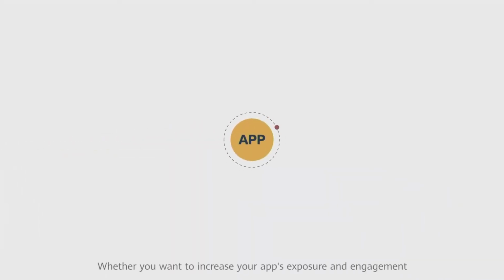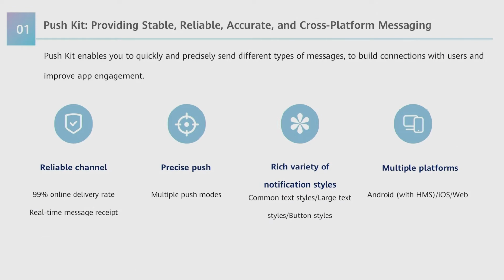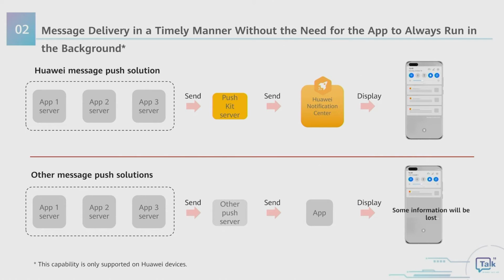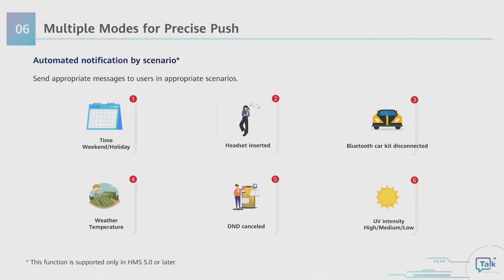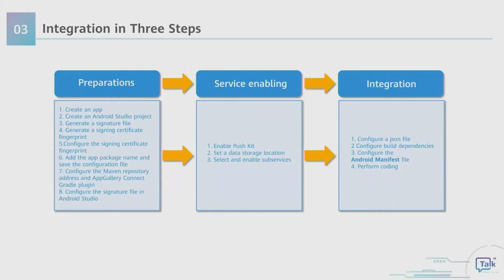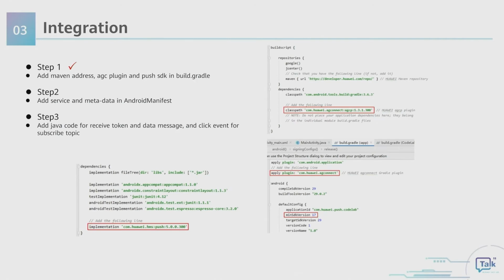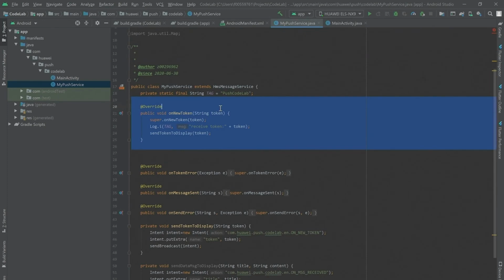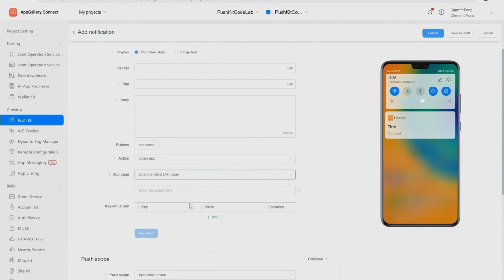Boost your Engagement with HUAWEI Push Kit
HUAWEI Push Kit provides you with a free, stable, and reliable cross-platform messaging service with high precision and customized message styles.

·Message sending at a 99% delivery rate and message display on user devices even when your app is not running in the background, endowed by a unified Notification Center (NC).

·Easy-to-use console for you to create and preview messages, track sending statuses, and analyze reports, facilitating marketing policy formulation.

·30-minute quick integration demonstration, applicable to all scenarios, giving an example about how an e-commerce app pushes notifications to subscribers.